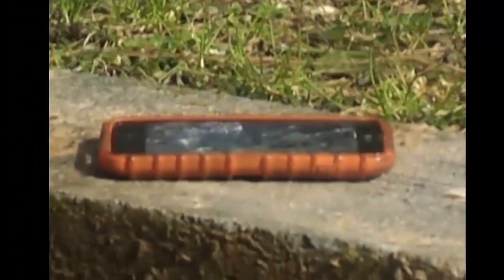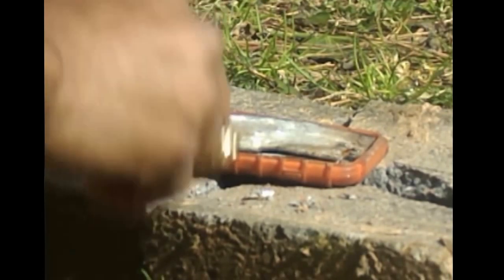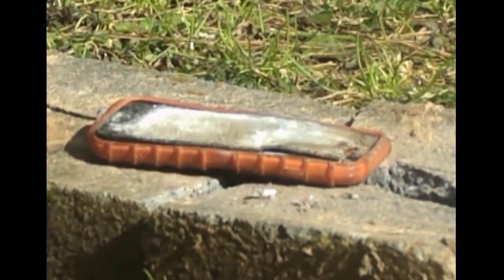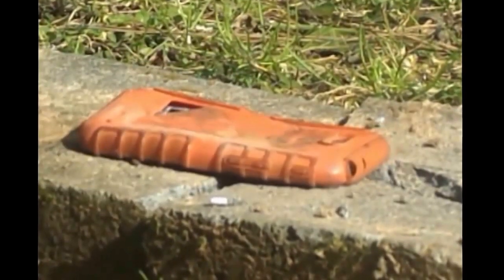Appropiate use for a LG Optimpus L70 Phone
I use my LG phone the way it show be treated by putting it to flames after bashing it with a hammer.